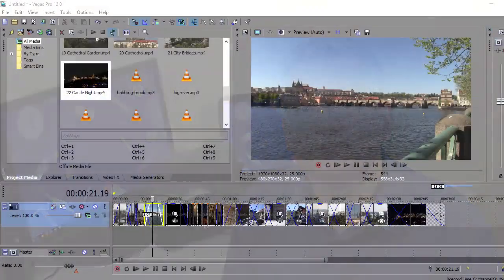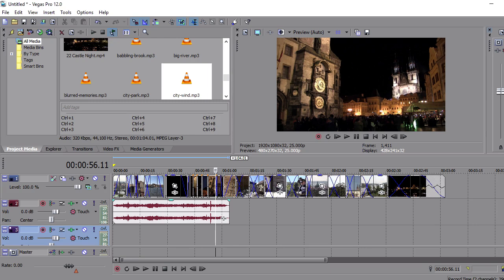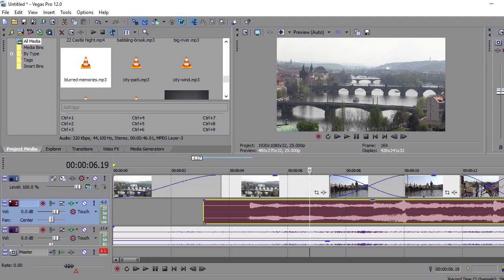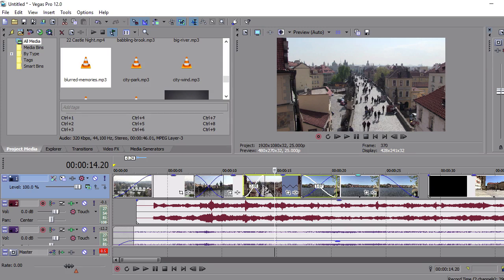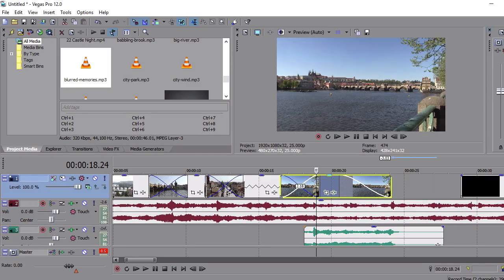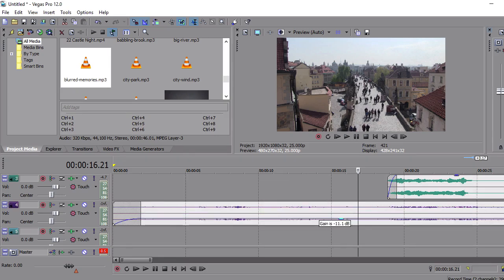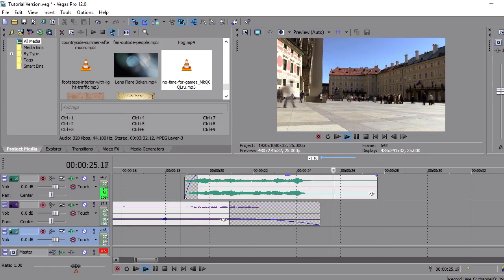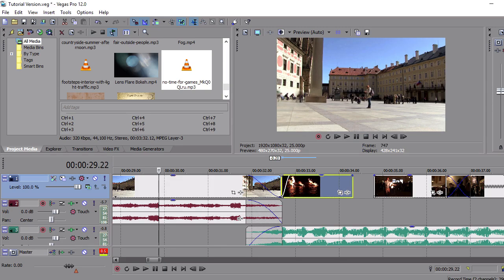0203 Audio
0203 Audio